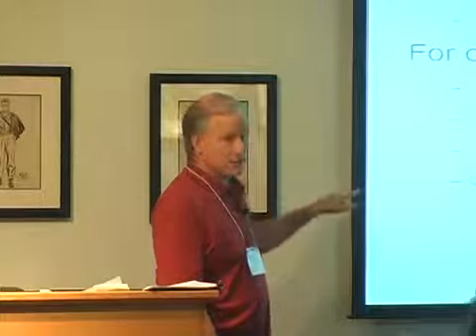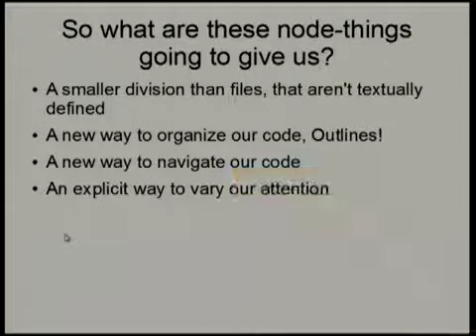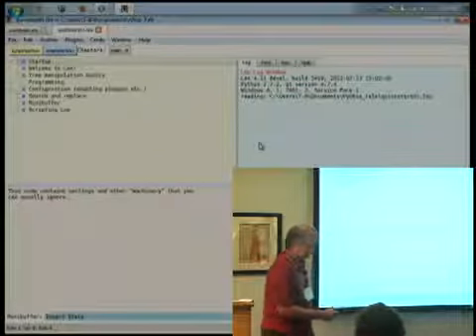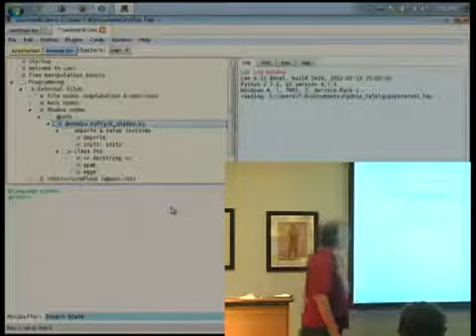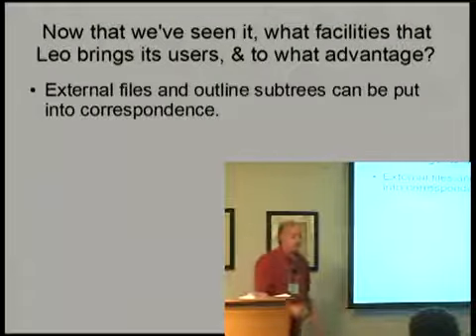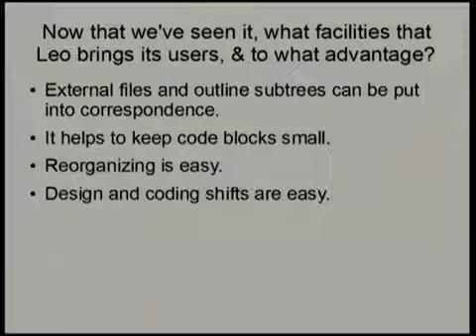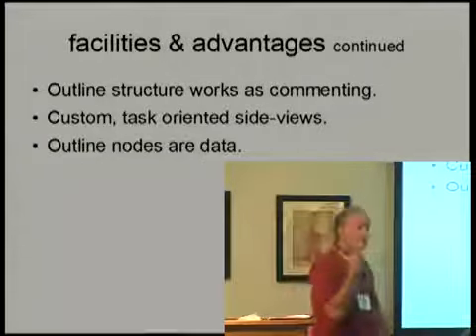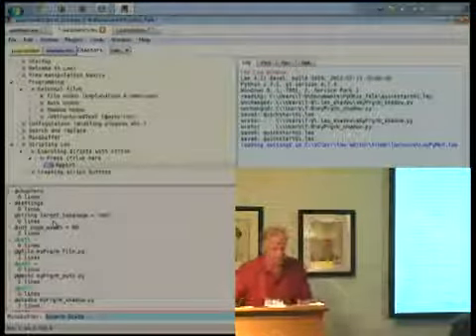Leo: A paradigm shifting IDE